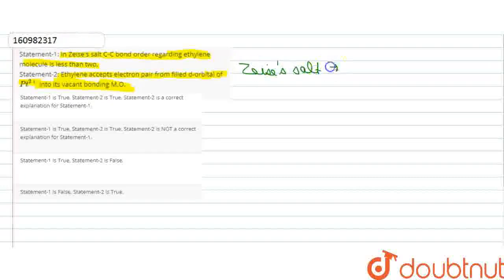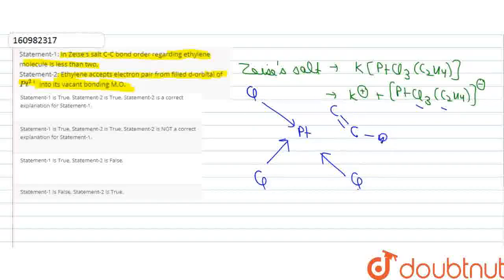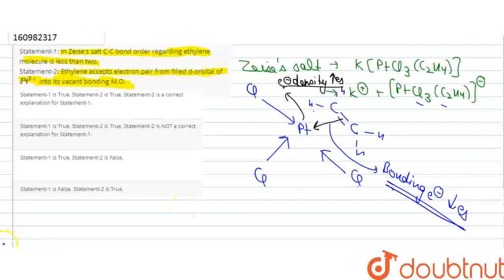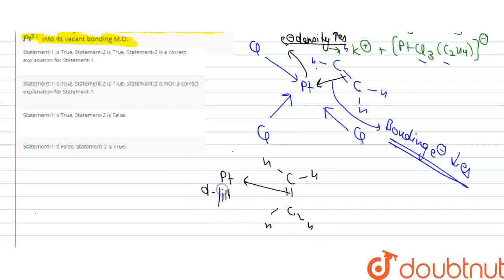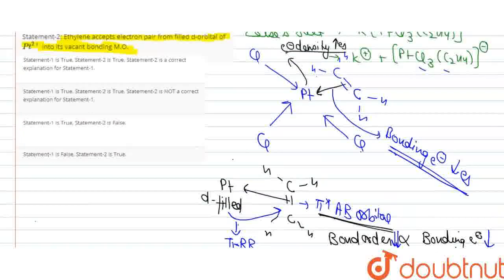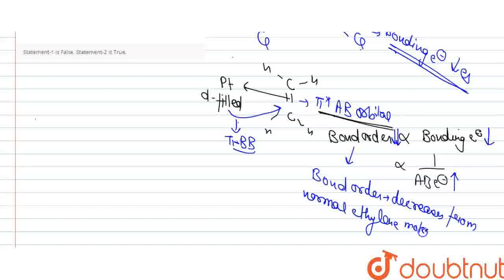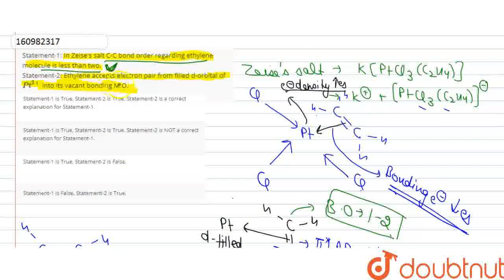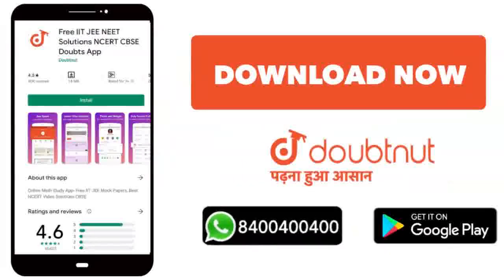Statement-1: In Zeise\'s salt C-C bond order regarding ethylene molecule is less than two. State...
Statement-1: In Zeise\'s salt C-C bond order regarding ethylene molecule is less than two. Statement-2: Ethylene accepts electron pair from filled d-orbital of Pt^(2+) into its vacant bonding M.O.
Class: 12
Subject: CHEMISTRY
Chapter: COORDINATION COMPOUNDS
Board:IIT JEE

👉 Have Any Query? Ask Us.